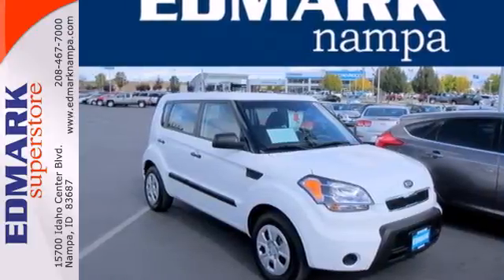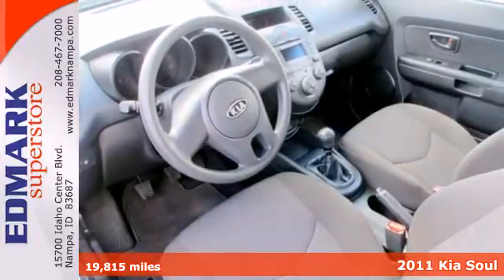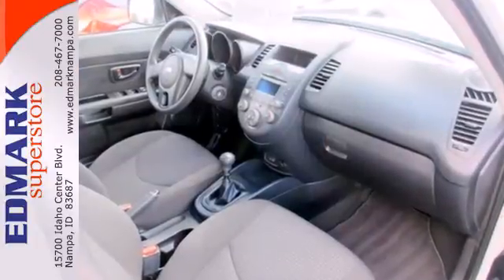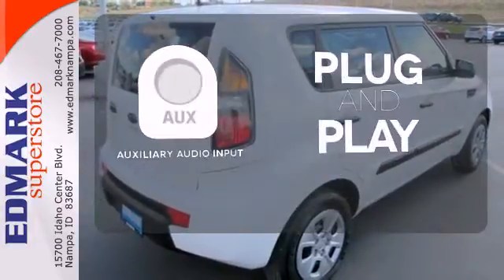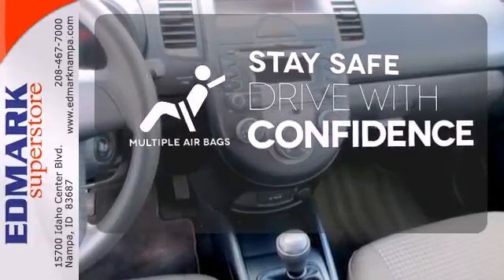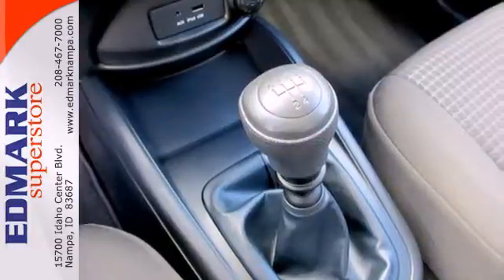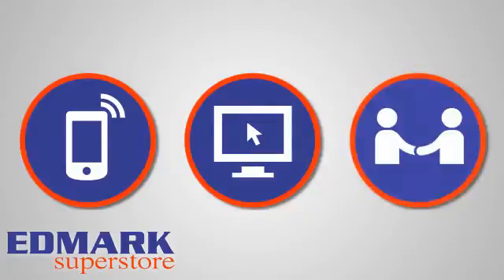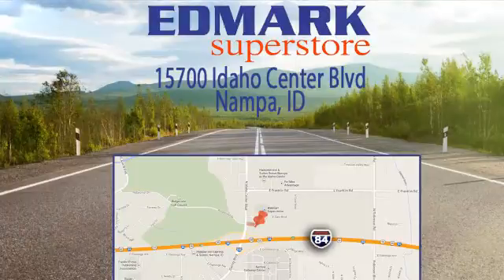2011 Kia Soul Nampa ID Boise, ID 940050A - SOLD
Year: 2011
Make: Kia
Model: Soul
Engine: 4 Cyl. 1.6L
Transmission: Manual
Color: Clear White
Mileage: 19815
Stock #: 940050A
OEM Certified: C. Are you still driving around that old thing? Come on down today and get into this great 2011 Kia Soul! This car is nicely equipped. This wonderful Kia Soul is just waiting to bring the right owner lots of joy and happiness with years of trouble-free use.

Edmark Superstore
Address:
15700 Idaho Center Blvd